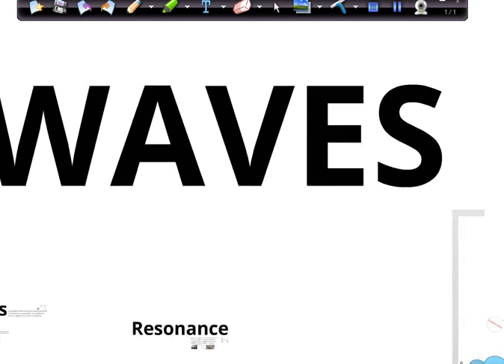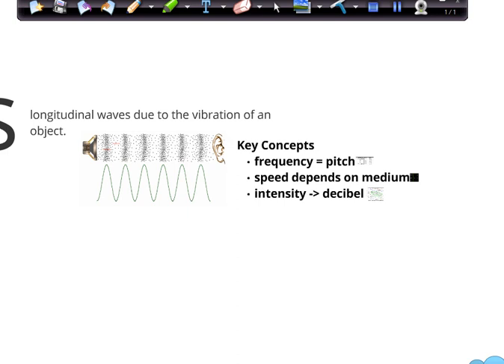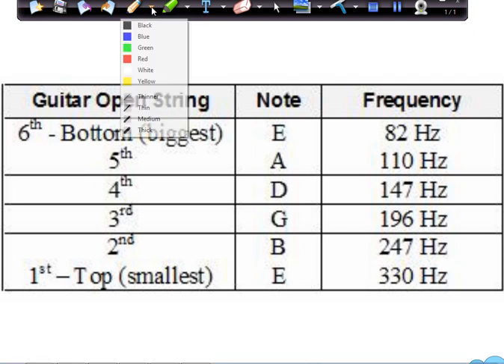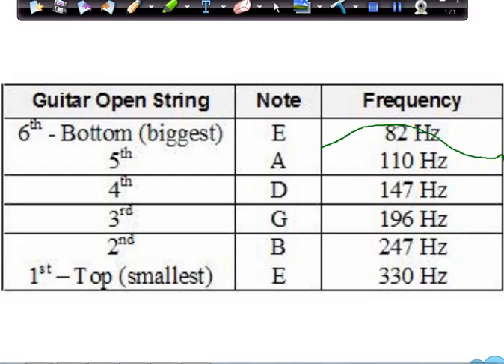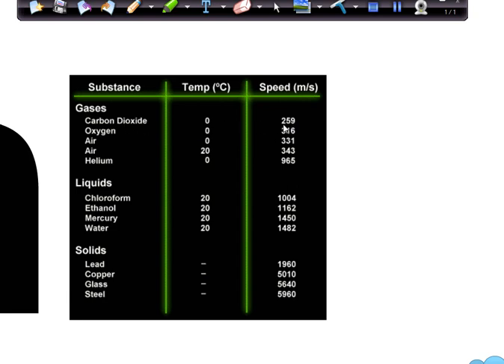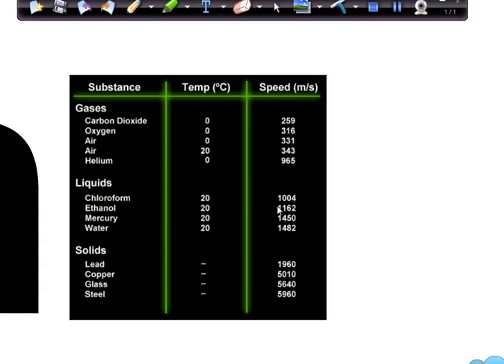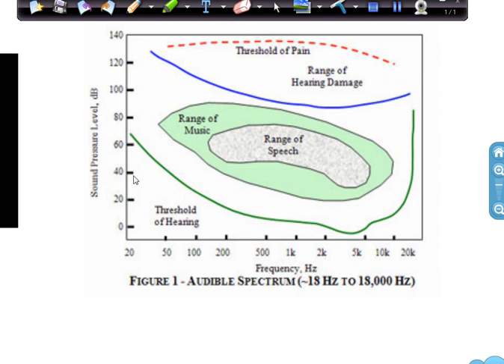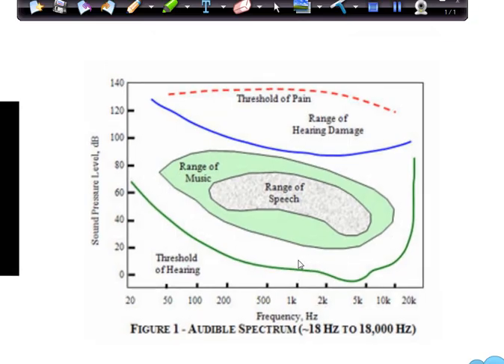Sound Waves.wmv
Sound Waves